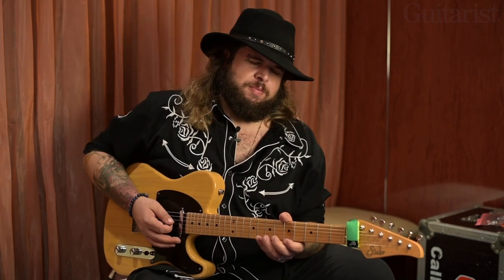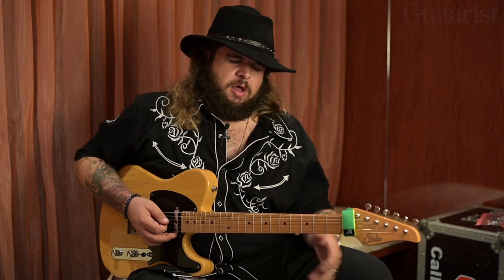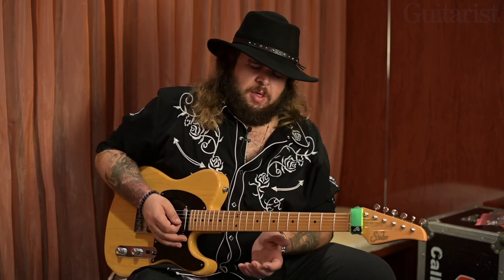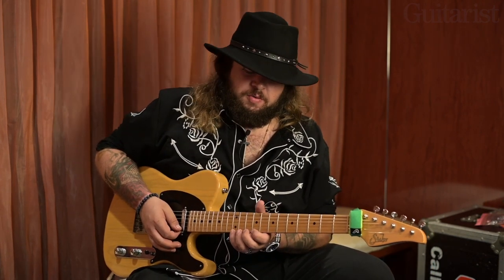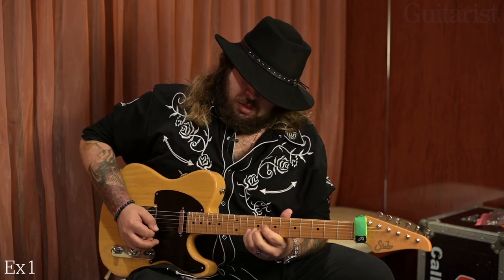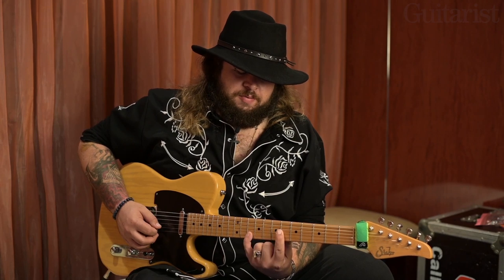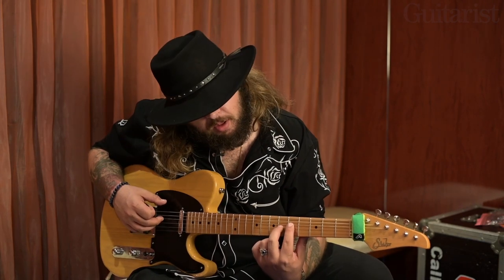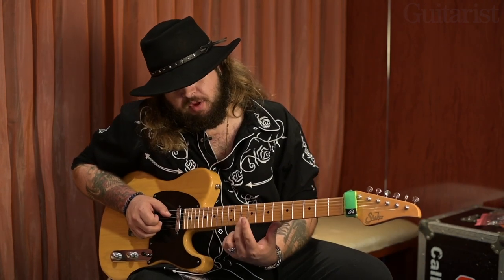Jonathon Long Blues Guitar Lesson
Featured in Guitarist 456.